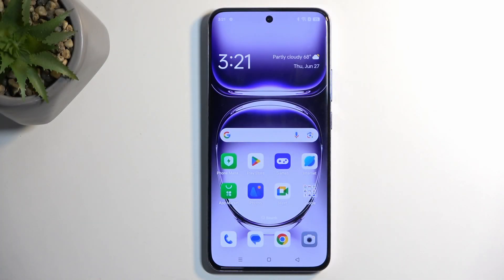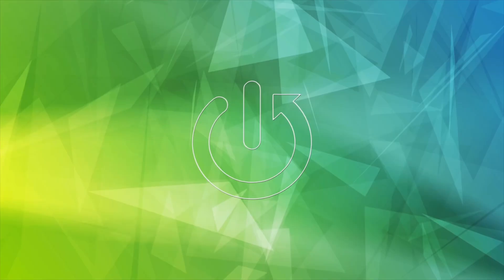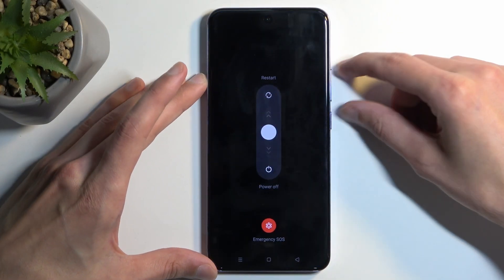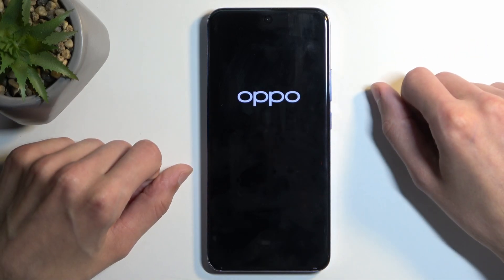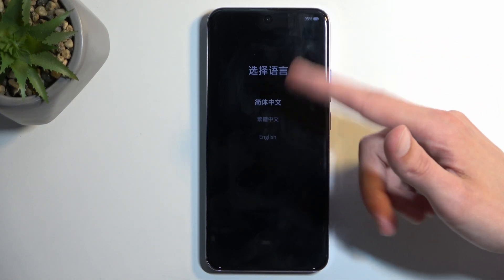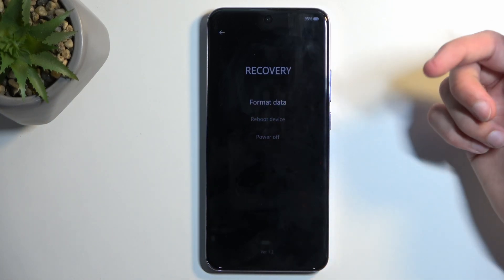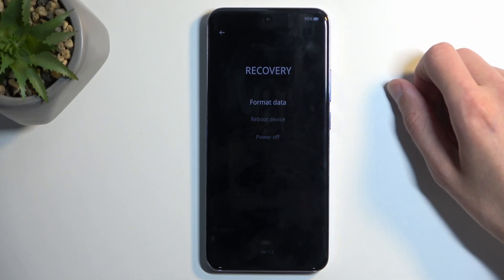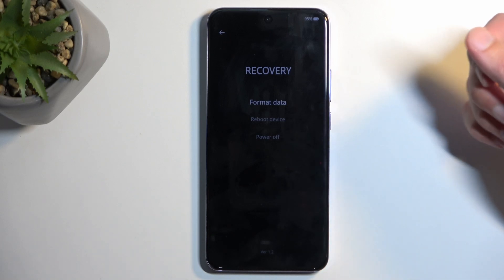How to Enter Recovery Mode on OPPO Reno 12 Pro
Find out more:
Learn how to access Recovery Mode on your OPPO Reno 12 Pro with this straightforward tutorial. Discover the steps needed to enter Recovery Mode, which allows you to perform various maintenance and troubleshooting tasks, such as factory resetting your device or clearing the cache.

What are the steps to enter Recovery Mode on my OPPO Reno 12 Pro?
Can I perform a factory reset from Recovery Mode on the OPPO Reno 12 Pro?
What options are available in Recovery Mode on the OPPO Reno 12 Pro?
How do I exit Recovery Mode once I'm finished on the OPPO Reno 12 Pro?
Is entering Recovery Mode safe for my OPPO Reno 12 Pro, and will it affect my data?